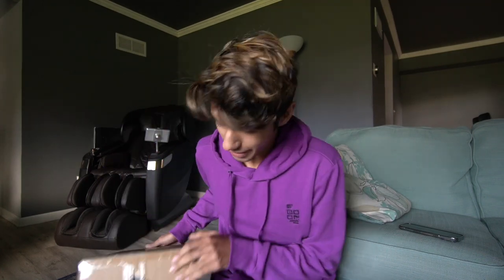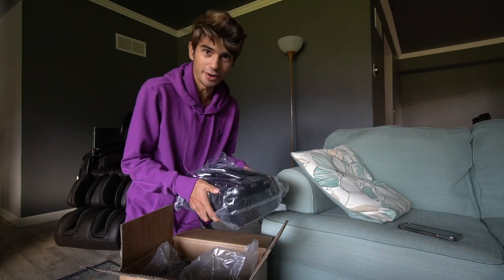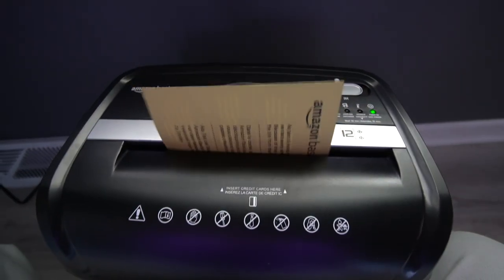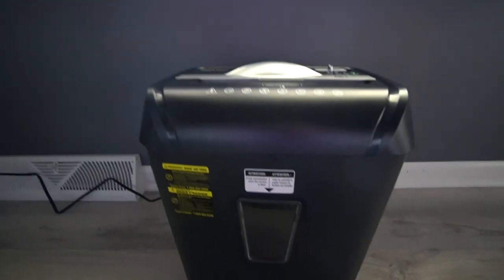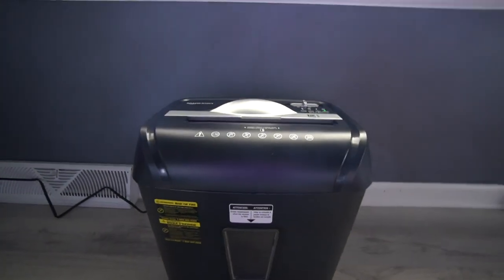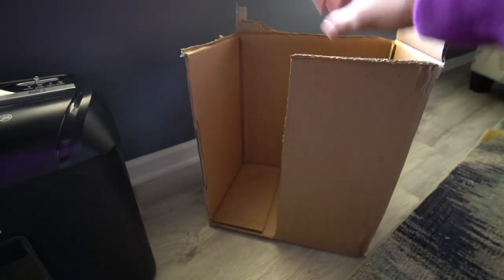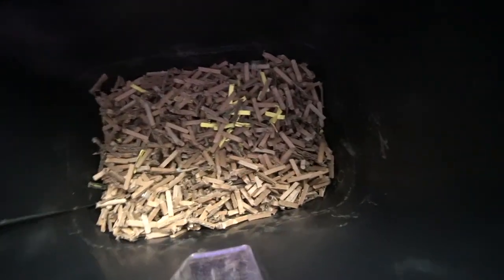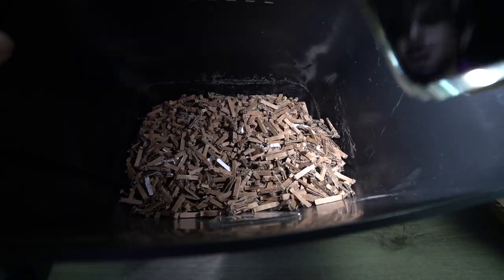Amazon Basics Paper Shredder - Cardboard Shredder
Here is a link to the paper shredder

Equipment:
Main camera
Other camera

Are you a business and want your product featured?